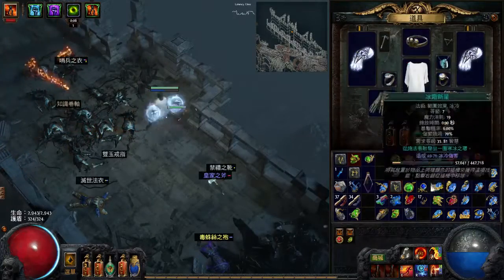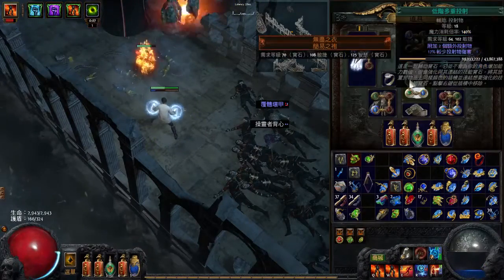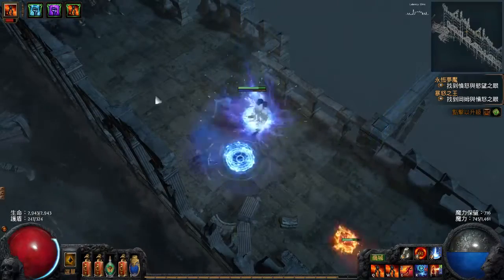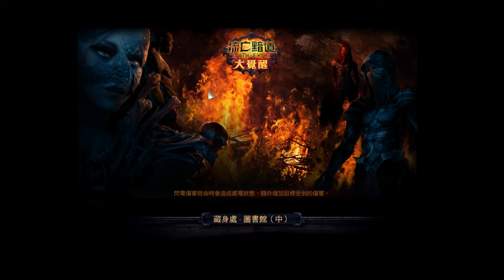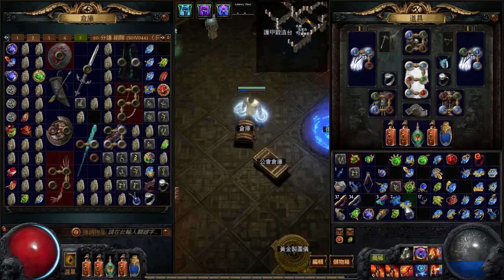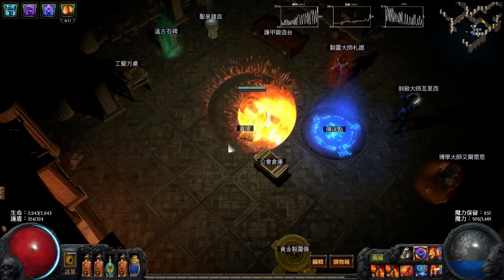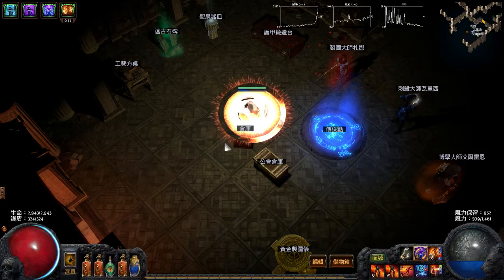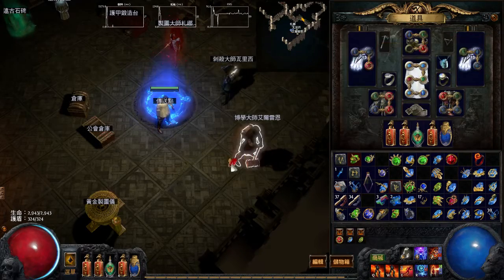DimenRush Castspeed build, different spells